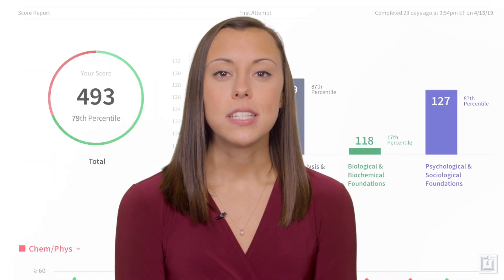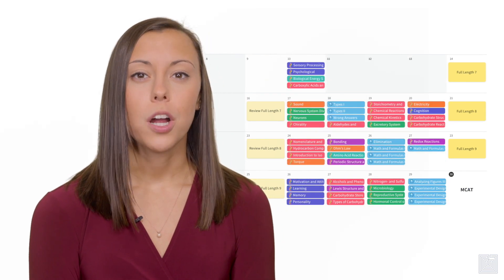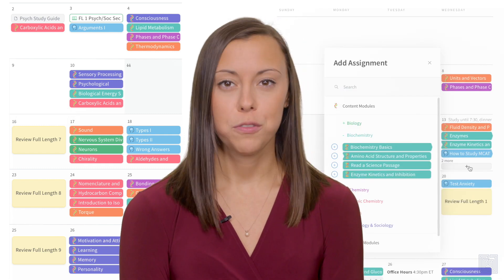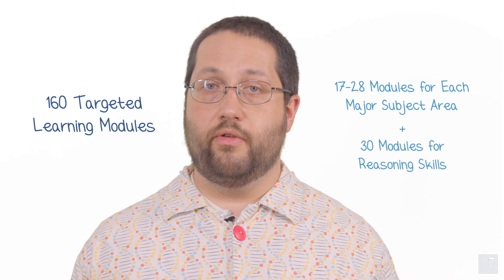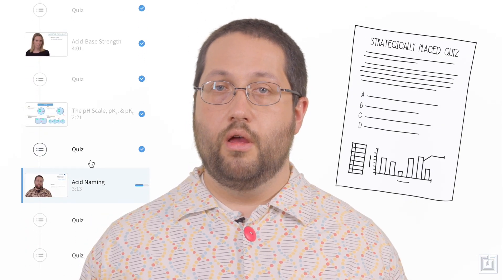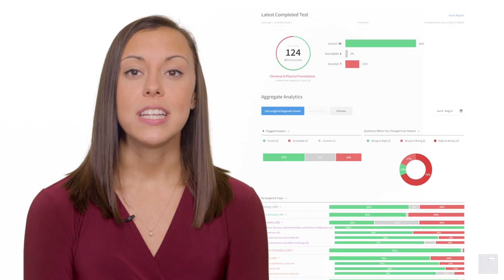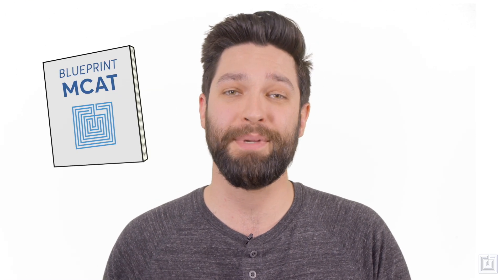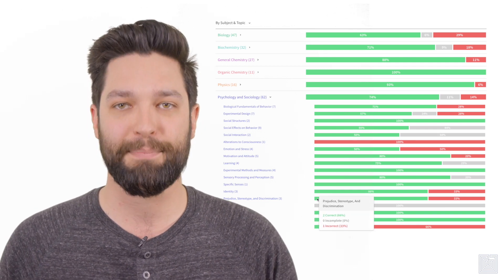Blueprint MCAT Self-Paced Course Walkthrough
Blueprint MCAT’s revolutionary online Self-Paced Course has features never seen before in MCAT prep, plus the updates you’ve been asking for.

We built on Next Step’s representative exams and content expertise and enhanced it with Blueprint’s powerful analytics, video production, and technology for personalization to give you the most effective—and fun—MCAT course available. The result? The only MCAT self-prep course proven to increase scores by 15+ points.

What makes our online MCAT Self-Paced Course the smarter way to prep?

✅ Personalized to YOU
Tailor your online MCAT prep with personalization tools you won’t find anywhere else: Customizable study planner, Live Review Sessions, practice exams, the ability to test out of lessons, and more!

✅ Makes Prep Fun
Most MCAT test prep is stale and boring. Our video lessons are designed with illustrations that animate complex chemical processes and biological systems to make your study experience visually engaging so you retain concepts more effectively.

✅ Improve Faster with AI
Get 1:1 support 24/7 with Blue, the first and only AI MCAT tutor, and prep more effectively with our AI-powered Qbank that adapts based on your performance and provides personalized, data-informed recommendations.

✅ Access to All AAMC Resources
Access all AAMC resources including full-length exams, Section Bank, Question Packs, Official Guide Questions, and the new CARS Diagnostic Tool. If you already have AAMC resources, you can remove them at checkout.